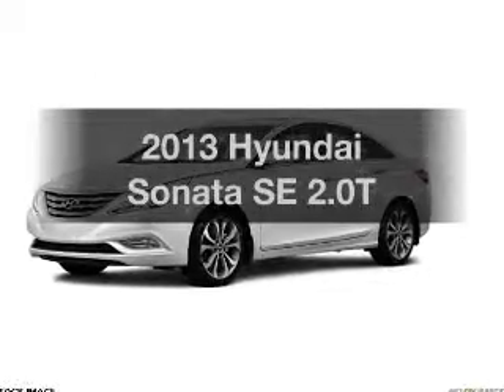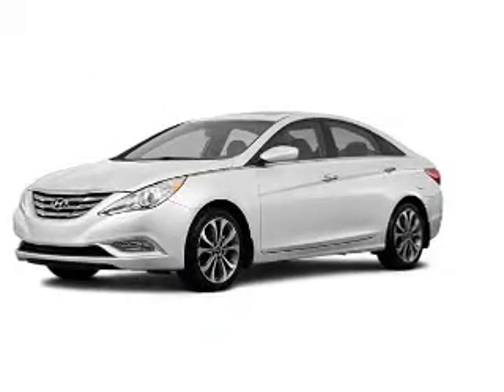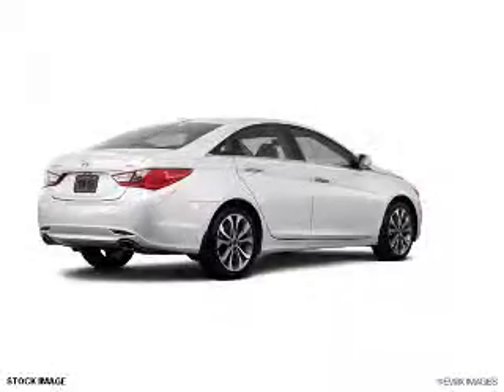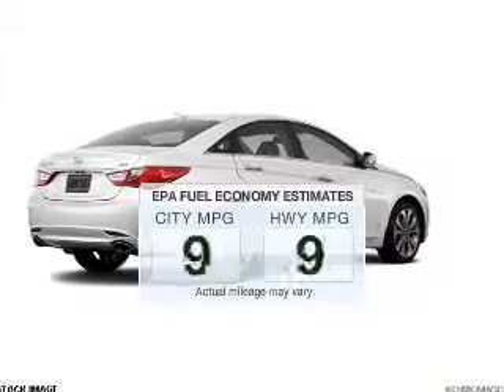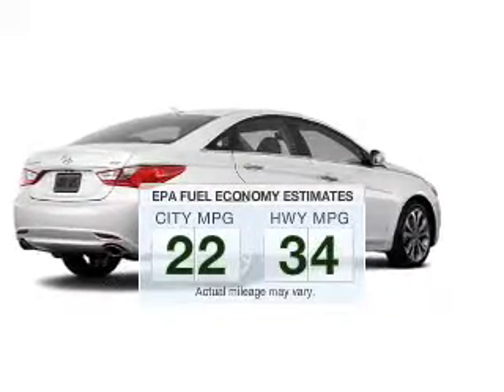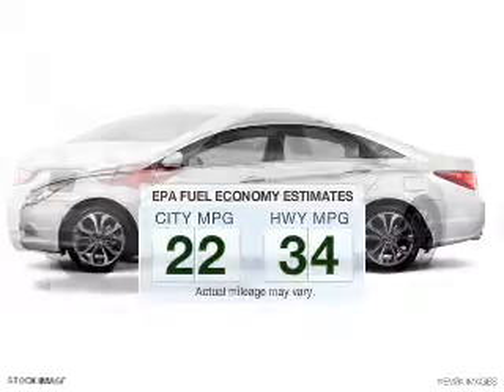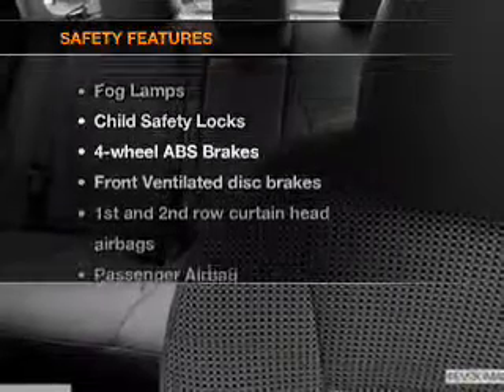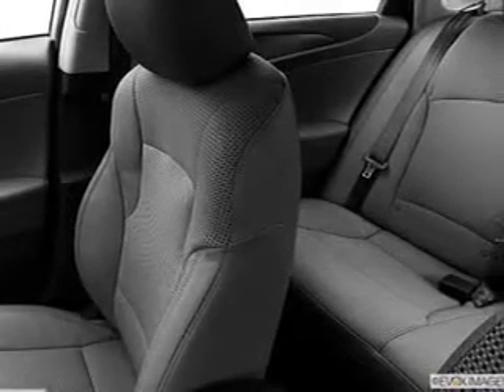2013 Hyundai Sonata - Avenel New Jersey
Year: 2013
Make: Hyundai
Model: Sonata
Trim: SE 2.0T
Engine: 2.0 liter inline 4 cylinder 16 valve
Transmission: 6-Speed Automatic
Color: Shimmering White
Mileage: 0
Address:
90-100 Route 1 North